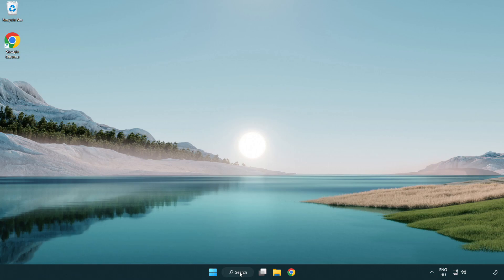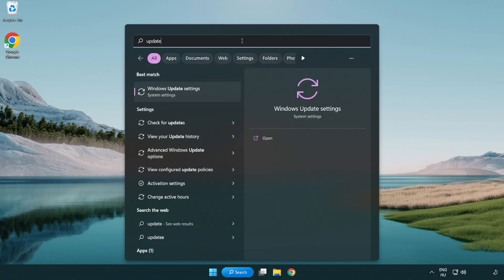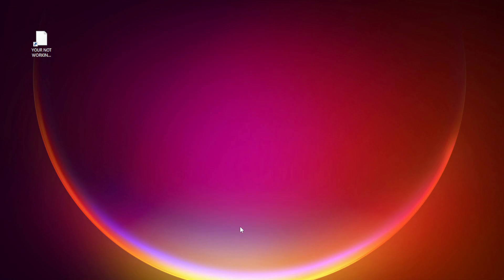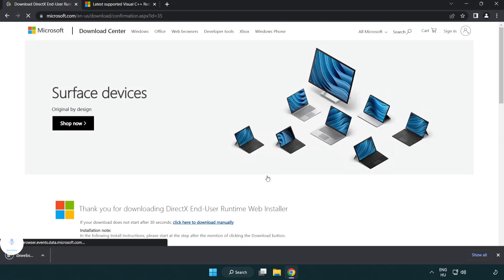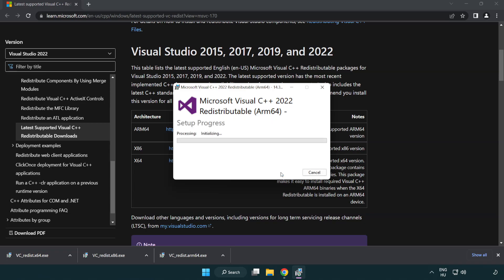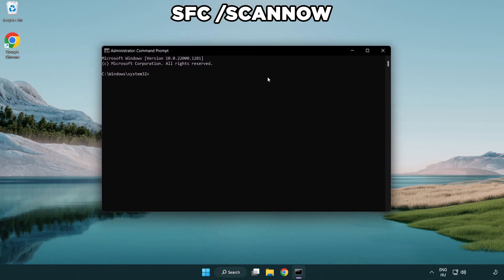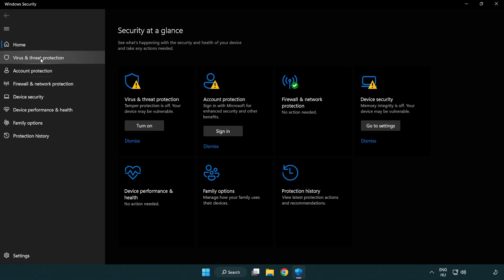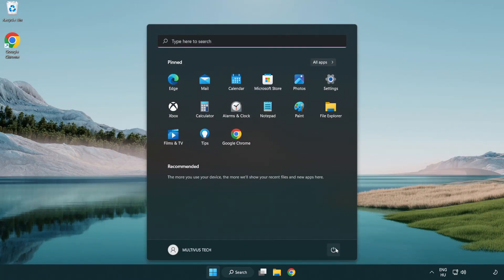FIX Assassin’s Creed Valhalla Crashing, Not Launching, Freezing, Stuck, Black Screen & Errors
I'm going to show How to FIX Assassin’s Creed Valhalla Crashing, Not Launching, Freezing, Stuck, Black Screen & Errors